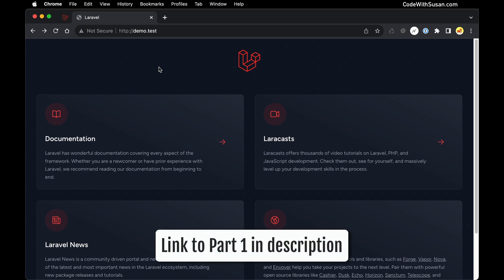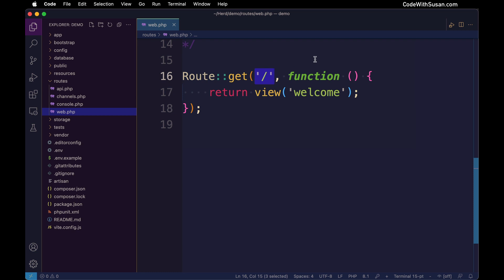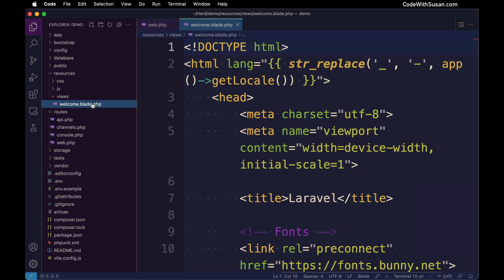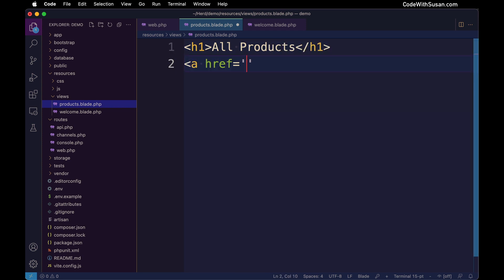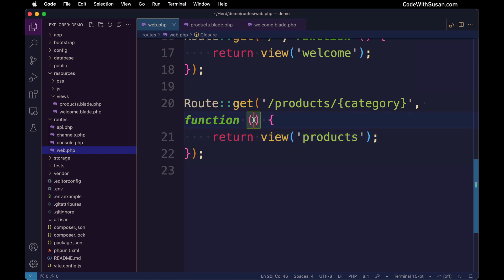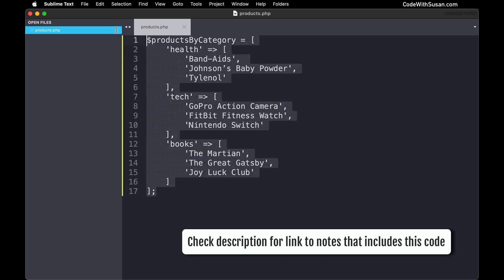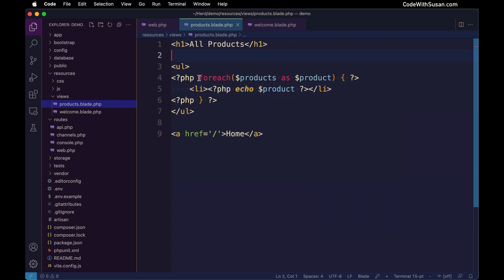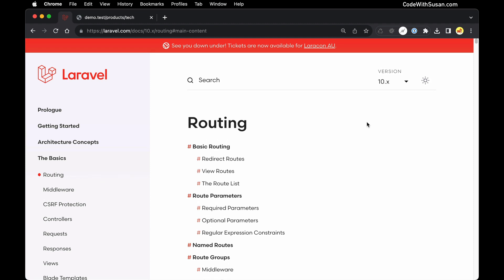Laravel In a Nutshell - Routes (#2)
Laravel’s routing system is used to define all the URLs used in your application. With each route, you’ll specify a URL pattern that will trigger that route and define what should happen when that route is requested. Topics covered: HTTP GET, HTTP POST, route parameters, dd die dump helper method.

⏱️ CHAPTERS ⏱️
00:00 Introduction
00:30 routes/web.php and the default welcome route
01:57 Return a View
04:35 Example: products route
06:05 Dynamic routes with parameters
10:30 Passing data to the View

Microphone windscreen
(paid link)